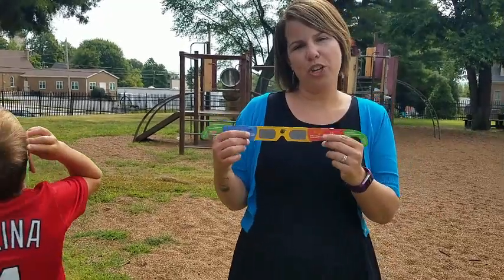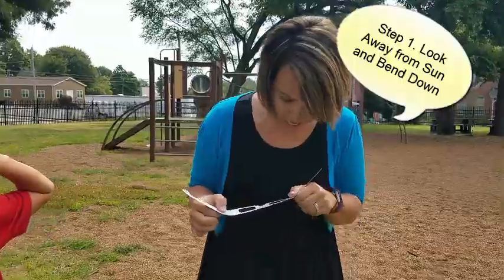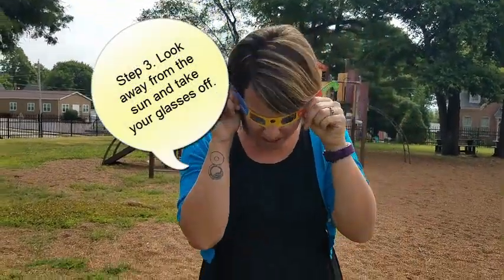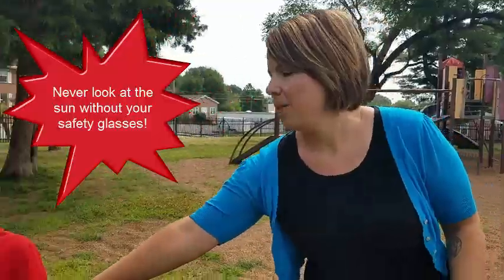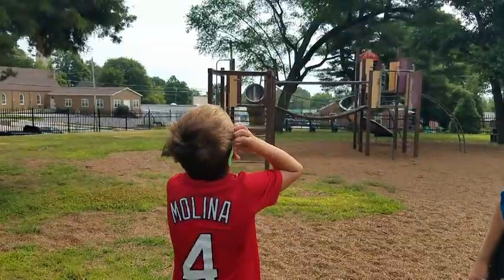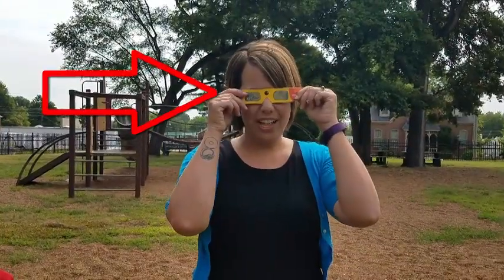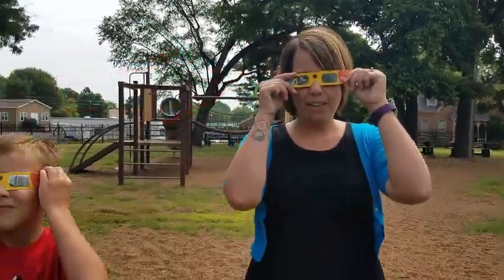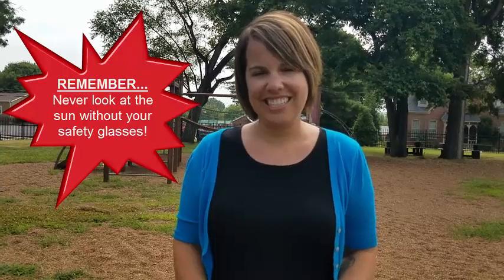Solar Eclipse safety video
Safety video for those of us who are just outside of the total solar eclipse area.